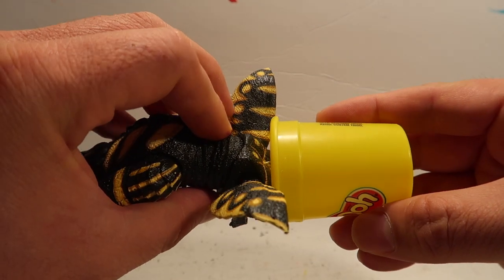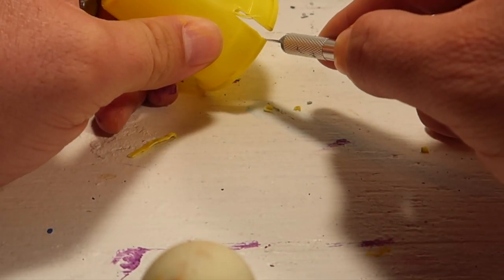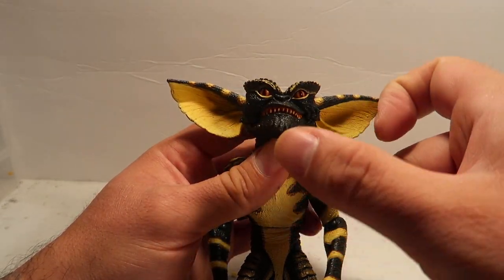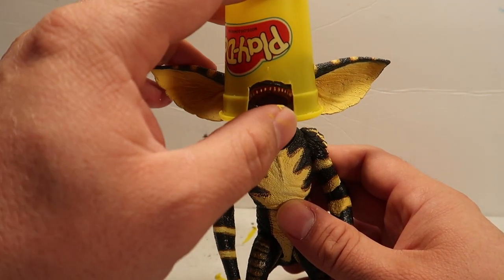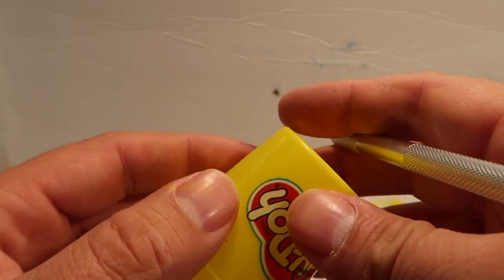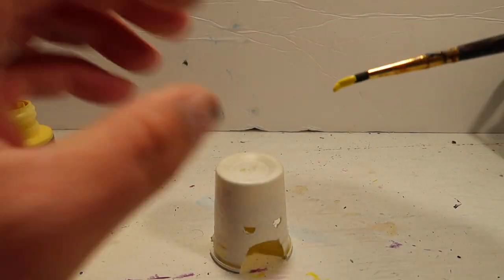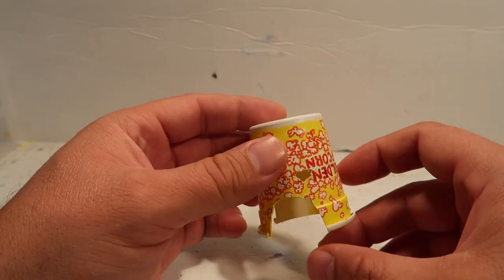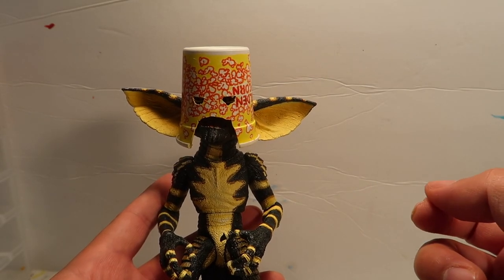How to make a popcorn helmet for the Ultimate Gremlins.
Made the infamous popcorn bucket head Gremlin accessories. I'm going to make 6 videos on how to make extra accessories for NECA's Ultimate Gremlin. There's plenty of more creative, artistic videos on this channel for your entertainment.